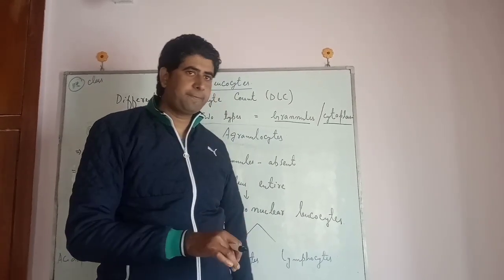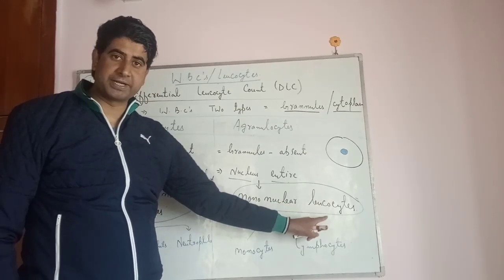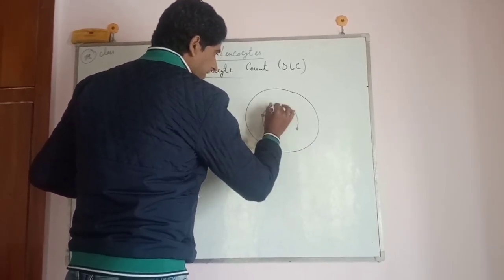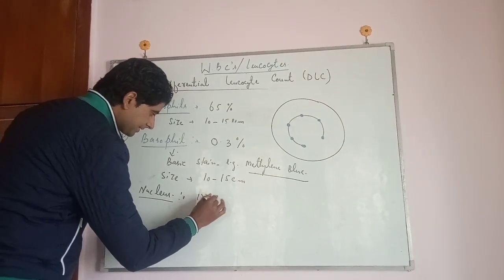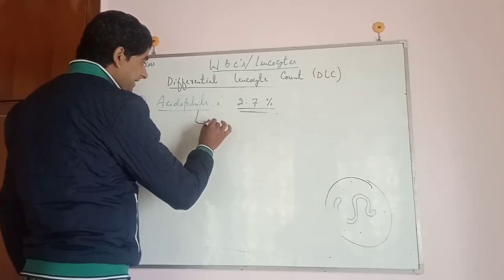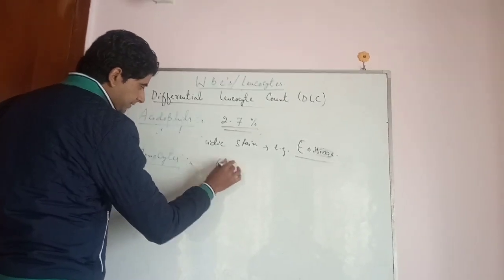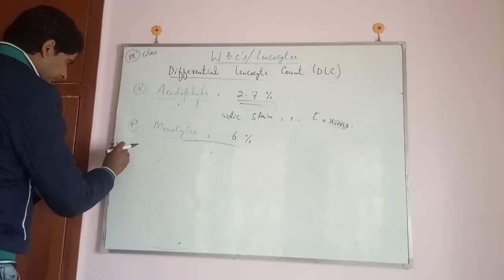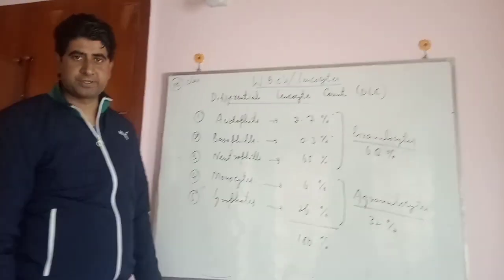Zoology classes 11th lecture. 2nd on w.b.cs